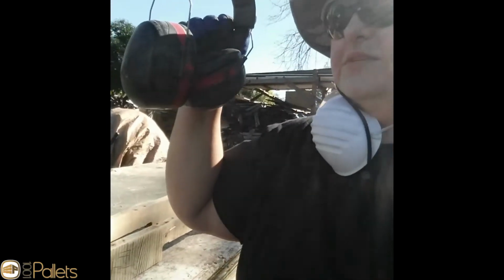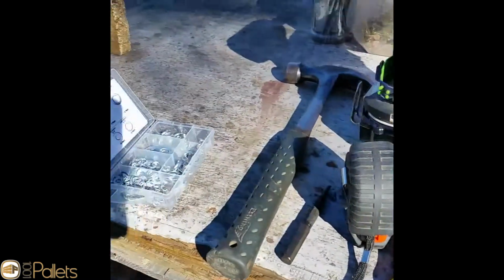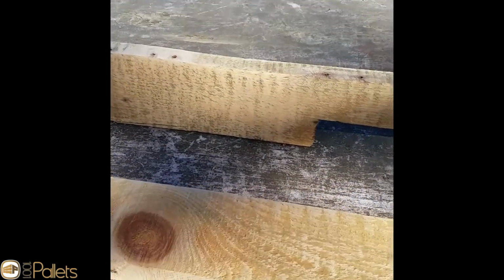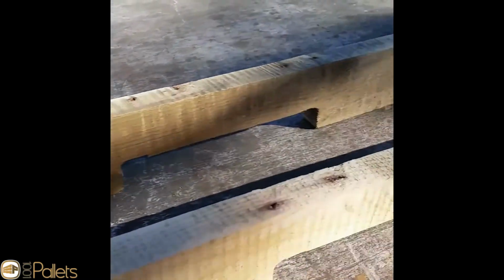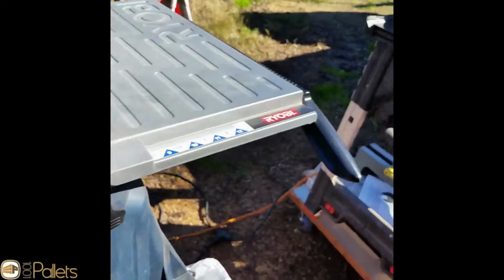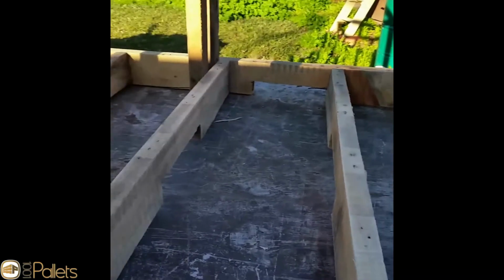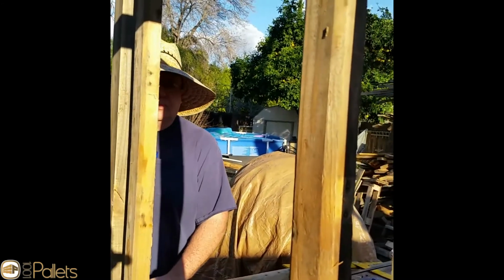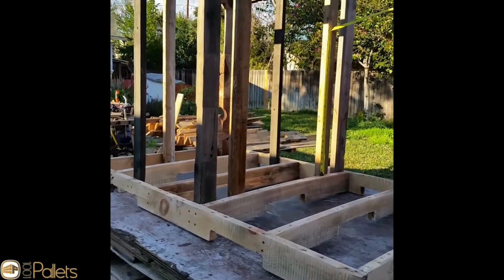Custom Large Pallet Dog House Can Convert Into Kids Playhouse - Structure Build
I was asked to try some roofing and siding products to create a couple of projects that inspired me. I made this Custom Large Dog House Custom Large Pallet Dog House, but designed it in such a way, that with a few simple changes, can be turned into a kid's playhouse! It's roomy enough to accommodate a Giant Breed dog (like my Mastiffs), or smaller kids! Not that you should store the kids outside, but you get the idea... haha!
This is the structure build part of this pallet doghouse tutorial. To see the first video that show you the overall process, it's